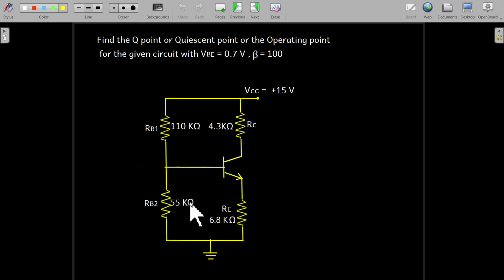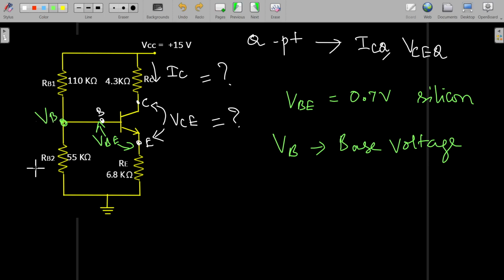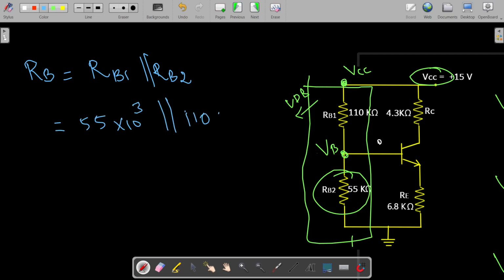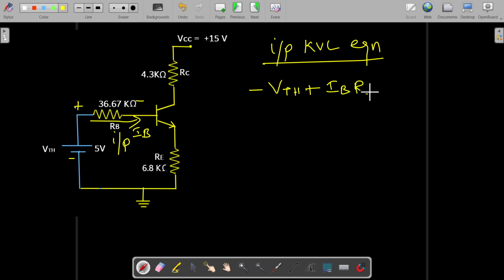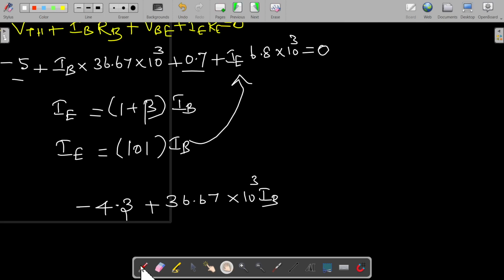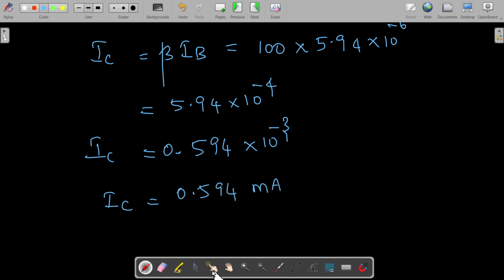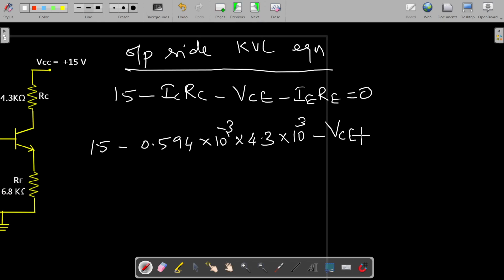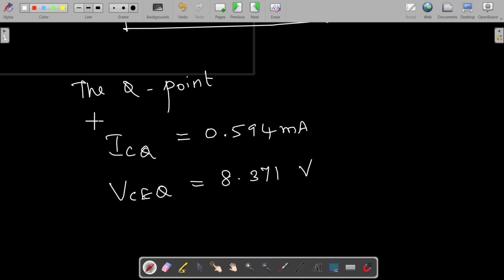Q point of BJT - problem solved - Voltage Divider Biasing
Q point of BJT -  problem solved - Voltage Divider Biasing - Quiescent Point - DC operating point - D C Analysis